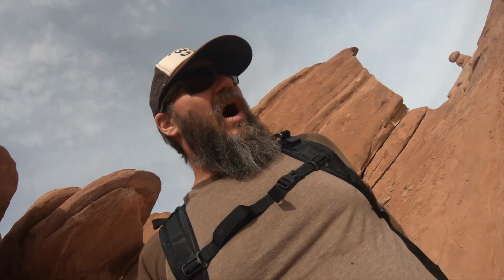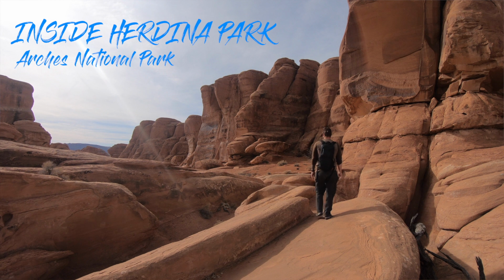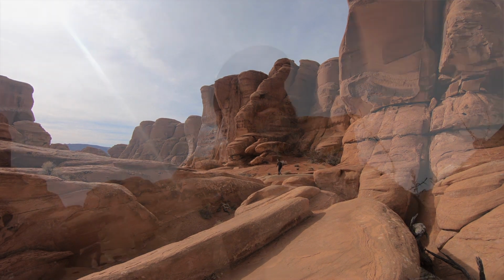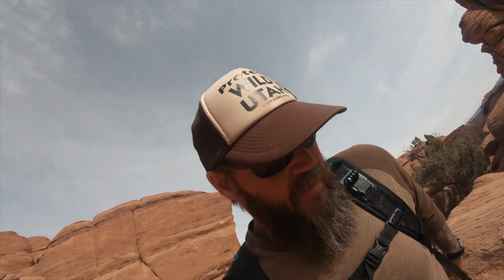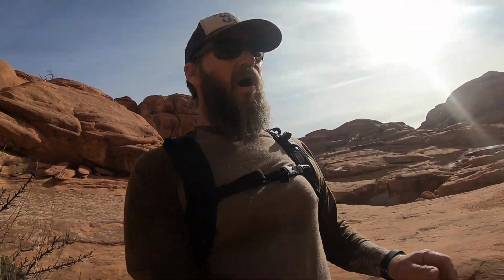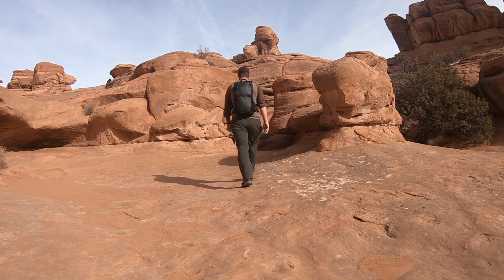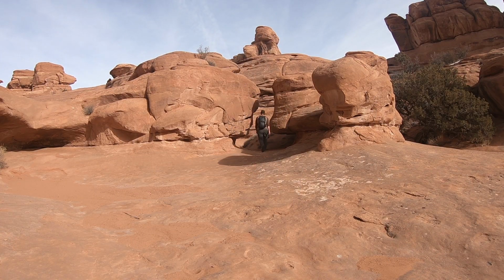Inside Herdina Park, Arches National Park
“The idea of wilderness needs no defense, it only needs defenders.”-- Edward Abbey

🌟VLOG Channel (The High & Mighty Hatcher’s) ☞Still under construction

✉️📬DO YOU WANT US TO REVIEW A PRODUCT OR TO SEND US SNAIL MAIL?

High & Mighty Hikes
HC64 Box 3609

HIGH & MIGHTY HIKES PODCAST

CAMERA & EDITING TOOLS

GoPro Hero5
GoPro Hero6
Canon Ti6 Rebel

I am not a hiking, backcountry, or outdoor expert. If you are hiking in extreme elements, or anywhere really, please take the time to research the area, the proper equipment and the proper safety gear that you will need. Also, please remember to leave no trace AND to help keep our wild places pristine.